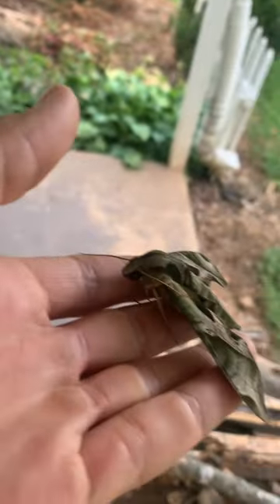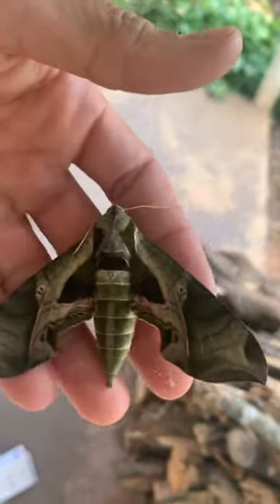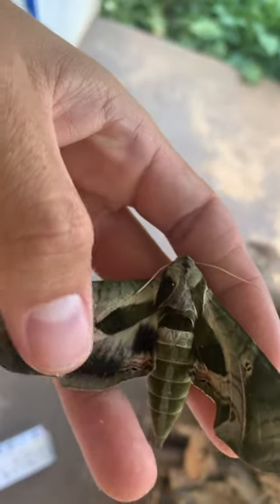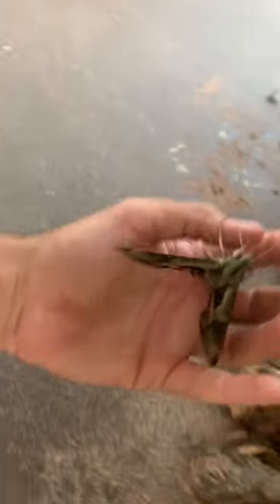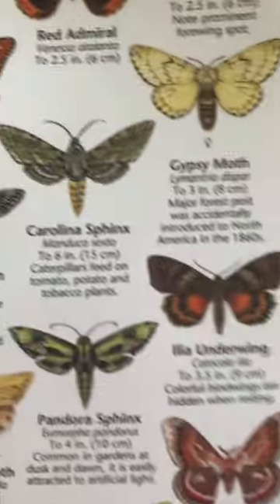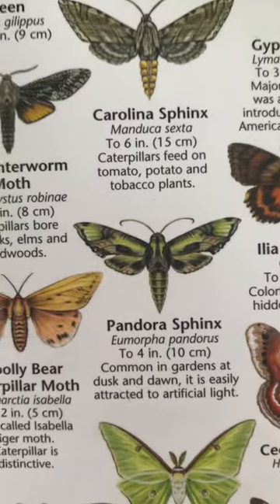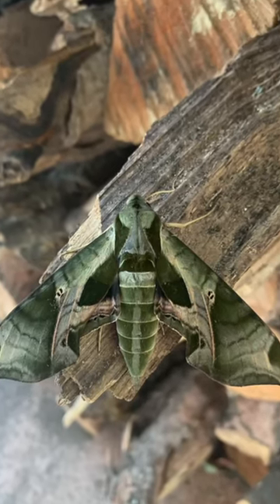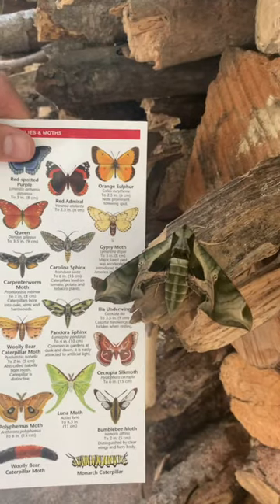Pandora Sphinx Moth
There are so many beautiful moth and butterfly species this time of year.